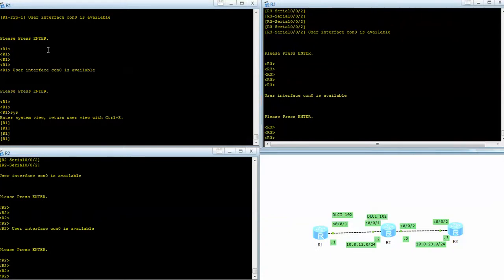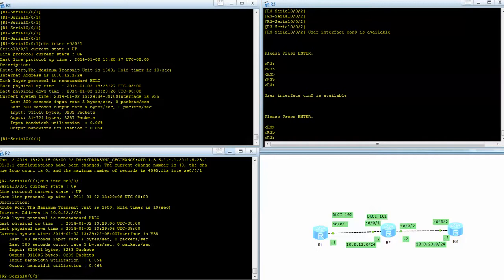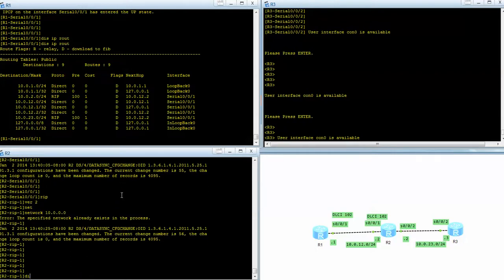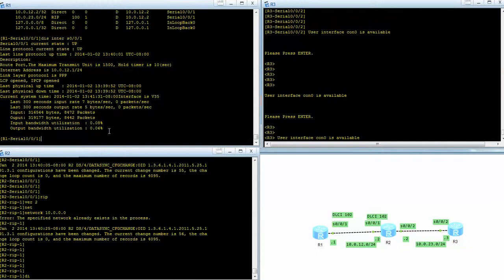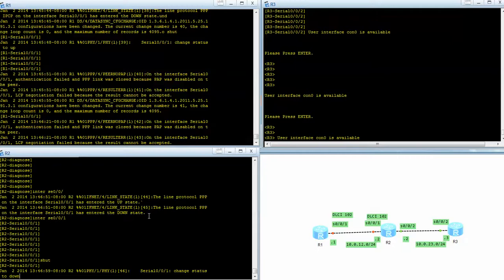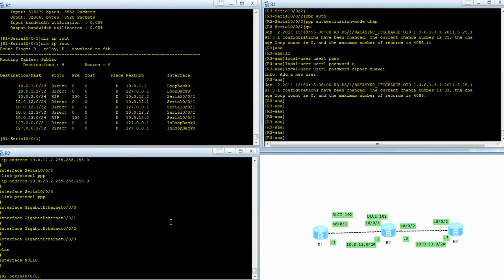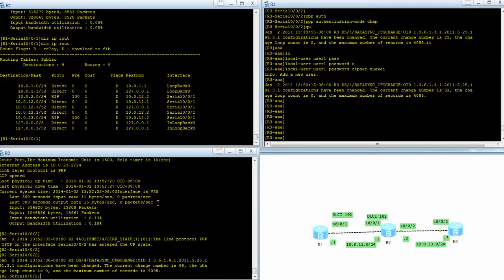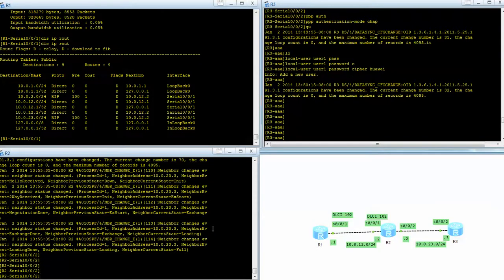HCDA CH8 WAN lab1 HDLCandPPP